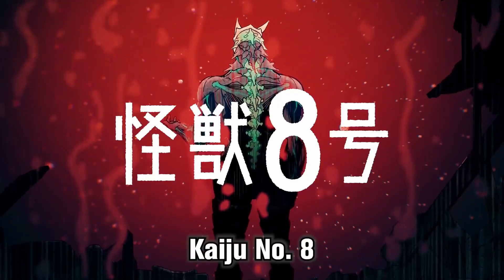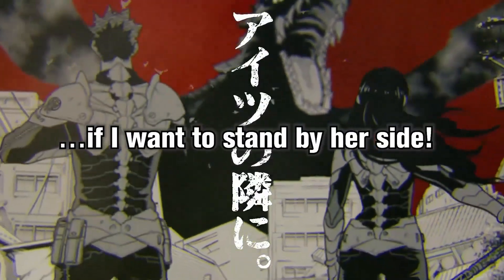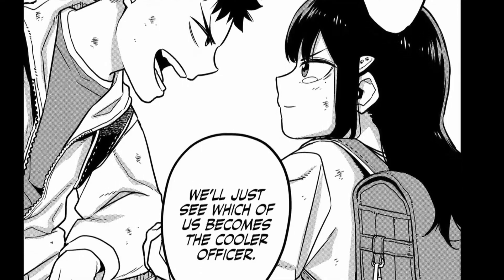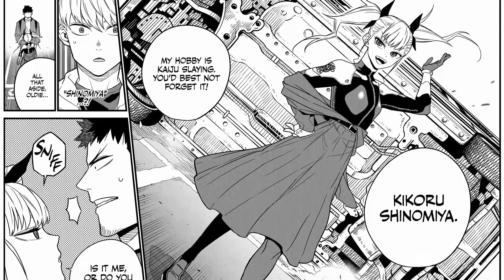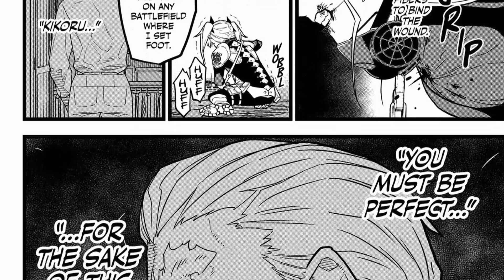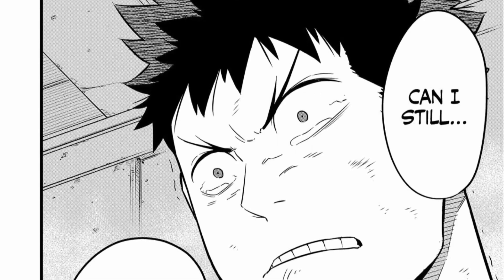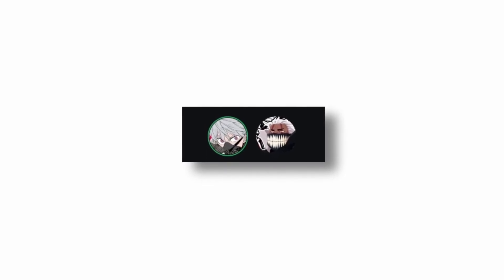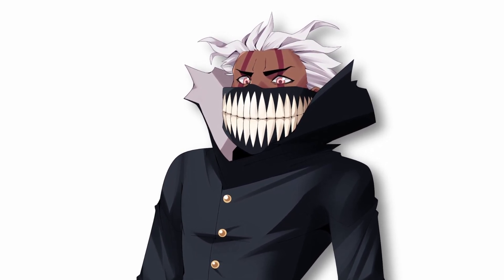The Next Big Shonen Anime.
Kaiju No. 8 is a series that without even an anime adaptation in sight was able to make a huge impact in the manga industry with 10 Million copies circulated. Seeing the impact that the manga has made, how will the anime adaptation fare against its competition once it airs in 2024?

____TIMESTAMPS_____
Intro: 00:00
What Makes Kafka Compelling: 01:41
The Inner Struggle of Kikoru Shinomiya: 06:54
Mina Ashiro is a BADASS: 10:06
The Potential Conclusion of The Anime: 12:30